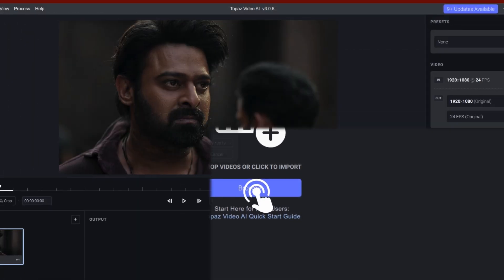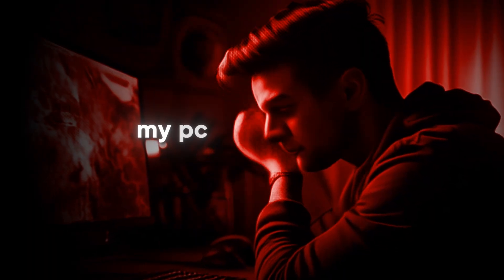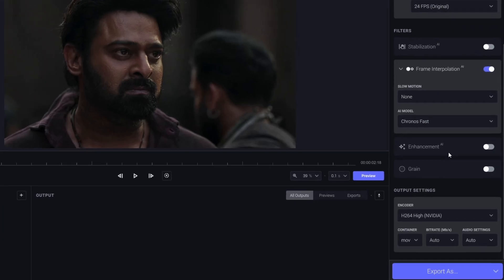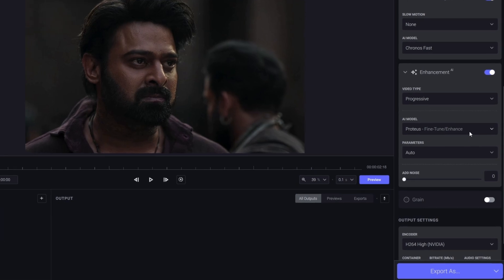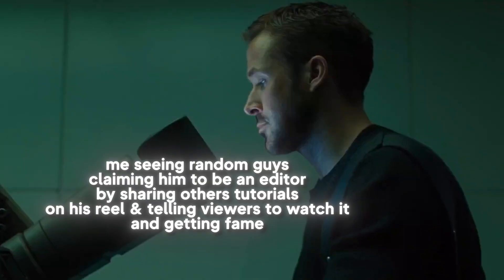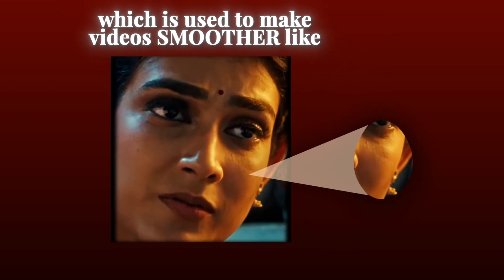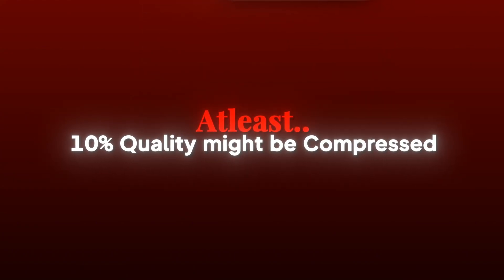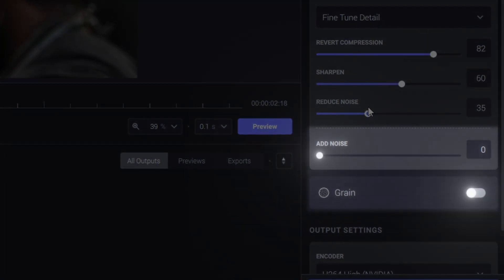TOPAZ Video AI Software - Explained in Detail | PART - 3 | Dala aep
Congratulations guys, you're now UNSTOPPABLE !! 😎

📚 Any doubts on After Effects?

📦 Want Tamil movie 4K quality scenepacks? Join my server to claim it for free